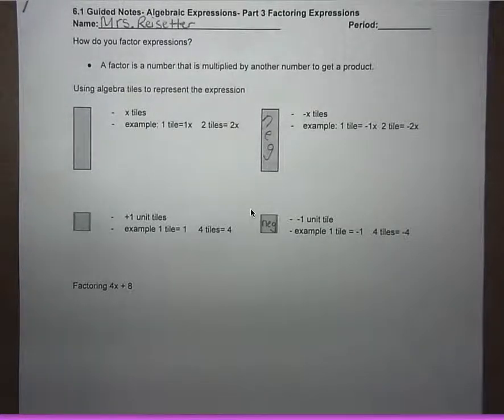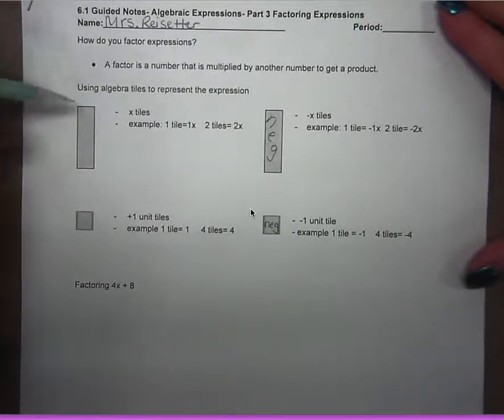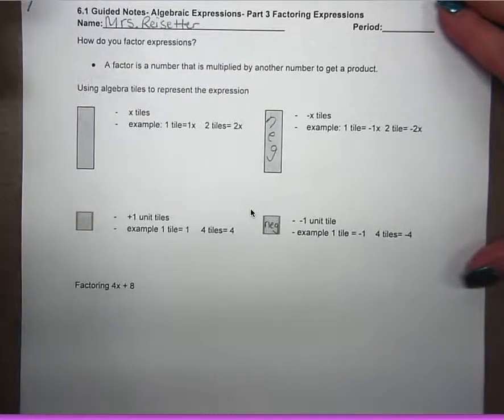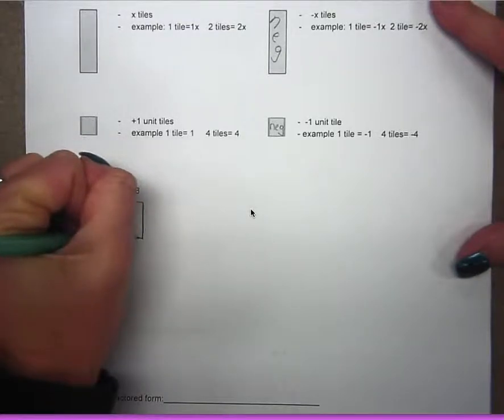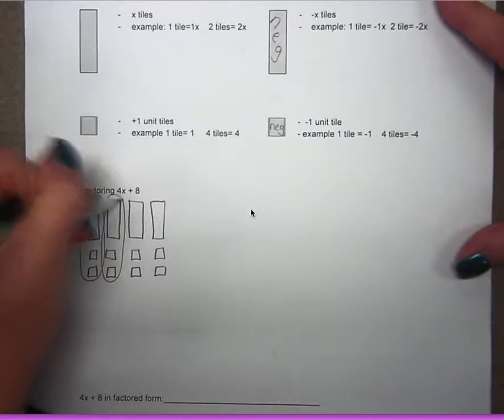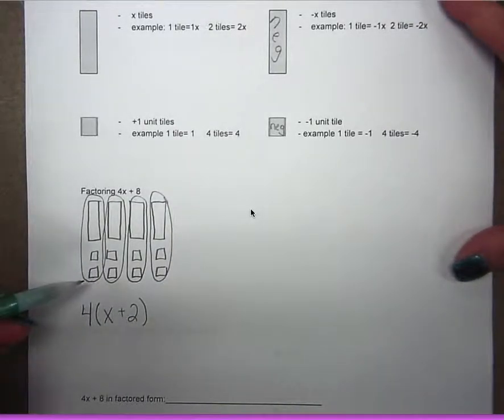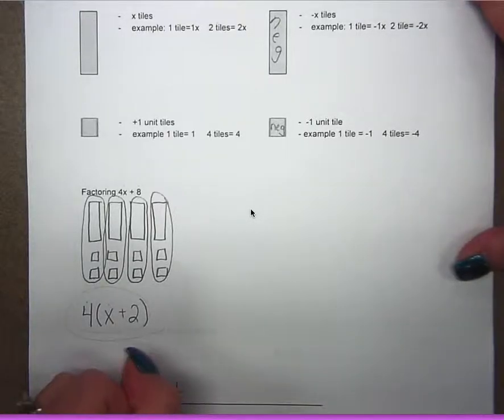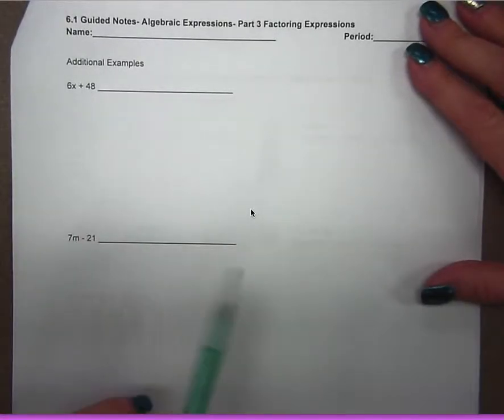6.1 Part 3 Factoring Expressions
Part 3 of Lesson 6.1- Factoring Expressions